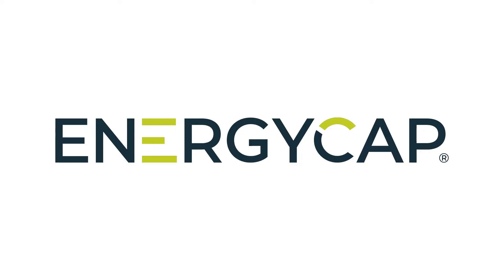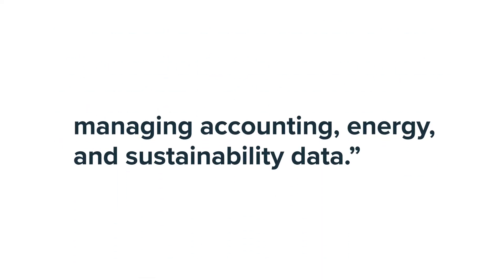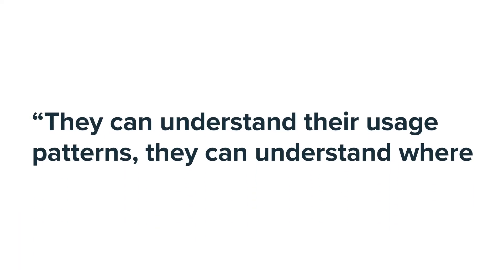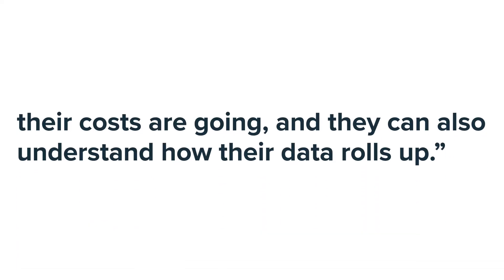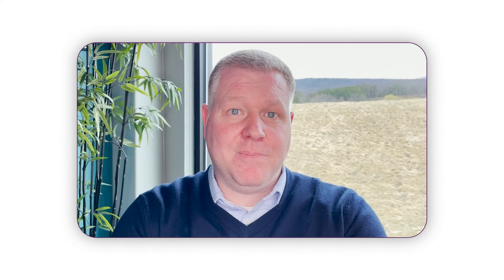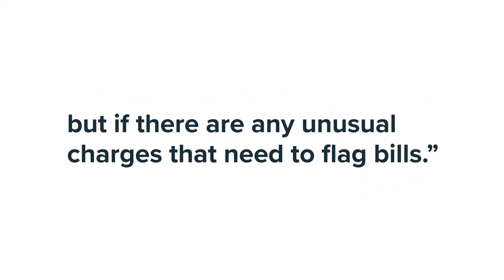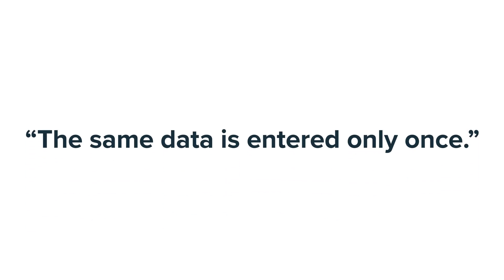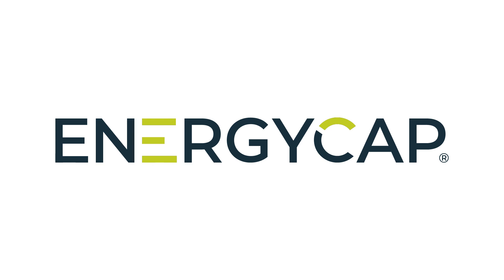EnergyCAP Energy and Sustainability ERP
EnergyCAP is the only energy & sustainability ERP that empowers energy, sustainability, and finance teams with full control and understanding of all energy data points to manage consumption, reduce their carbon footprint, and drive savings. EnergyCAP serves as  single platform for the entire team, bringing energy, sustainability, and finance teams together to capture, allocate, analyze and report the data the way they want it.